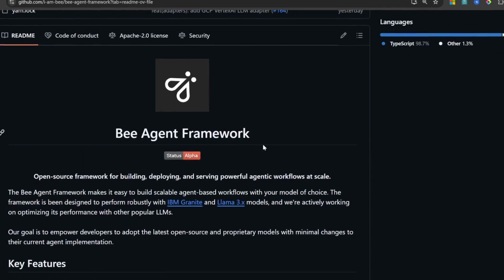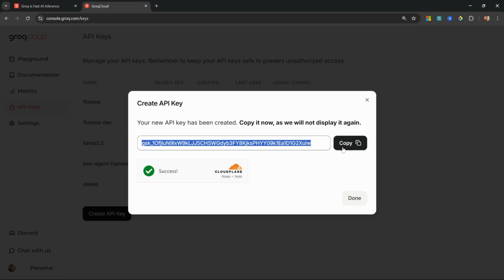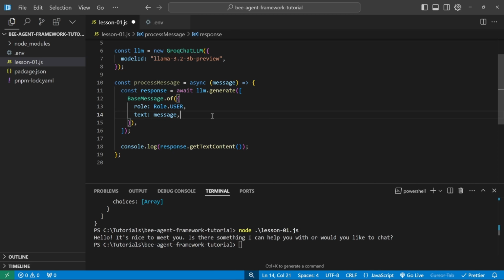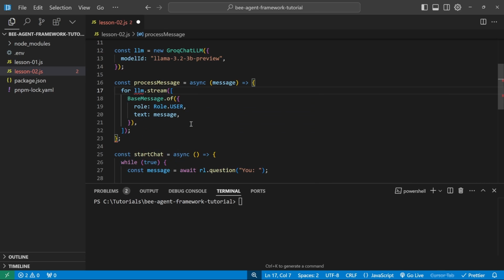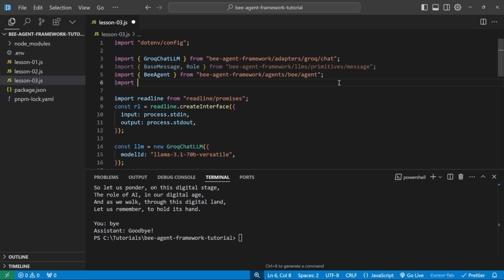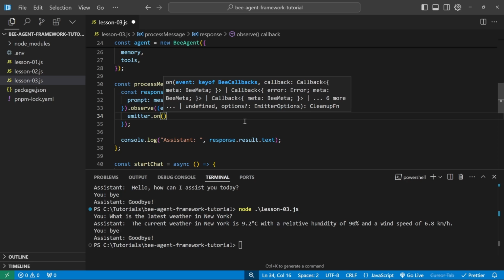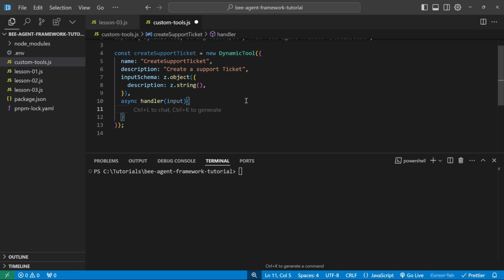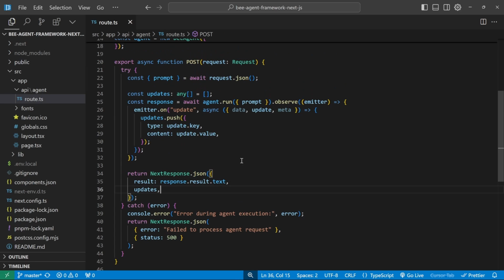Bee Agent Framework Tutorial: Build AI Agents in JavaScript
The Bee Agent Framework was created by IBM Research as an Open Source solution for building scalable AI Agent solutions. In this video you will learn the basics of using the framework by building an AI agent with access to tools.  You will also learn how to build custom tools and add the agent to a NextJS application.

🕒 TIMESTAMPS:
00:00 - Intro
00:55 - Prerequisites
01:05 - Project setup
01:48 - Bee Agent Framework Basics
03:06 - Environment Variables
04:05 - Generate Response
05:59 - Installing Groq SDK
06:29 - Identifying Env Names
07:14 - Getting input from terminal
10:42 - Streaming Responses
14:05 - Tool Agents
15:38 - Agent Memory
17:55 - Assinging tools
19:16 - Observe and Emitter
21:28 - Creating Custom Tools
25:25 - Nextjs Chat App